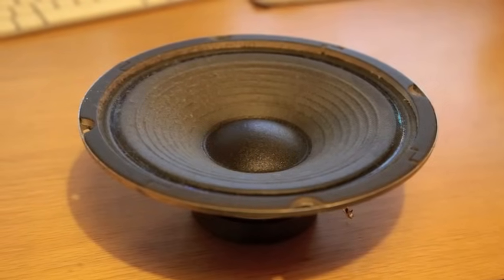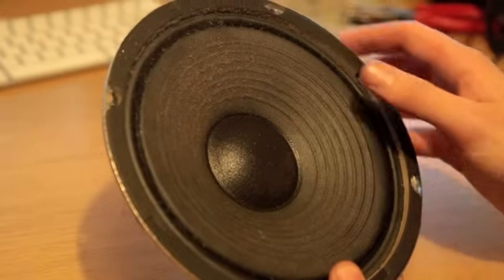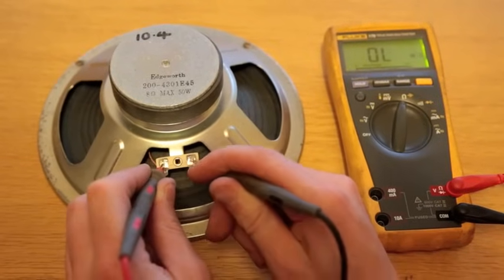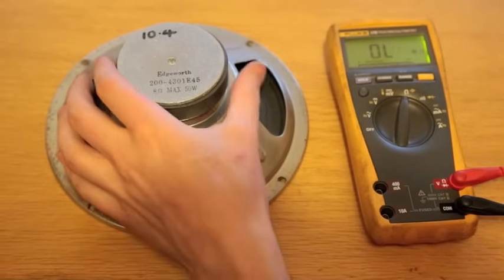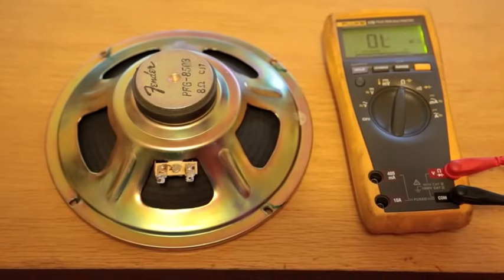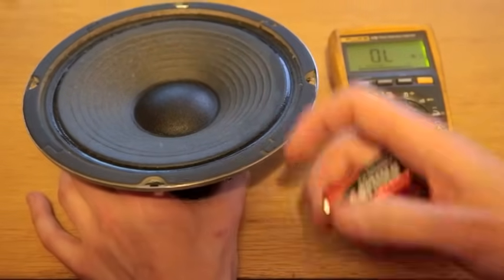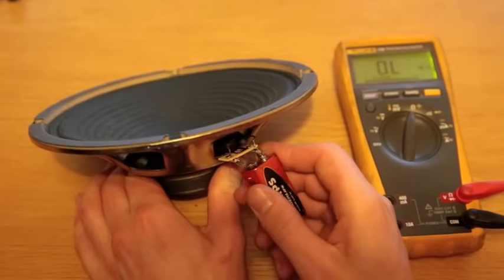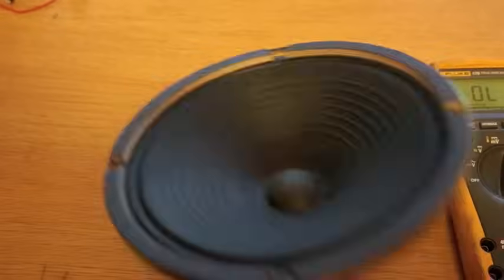How to test if speaker is damaged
Fluke 179 Multimeter

How to test if you have a broken speaker.